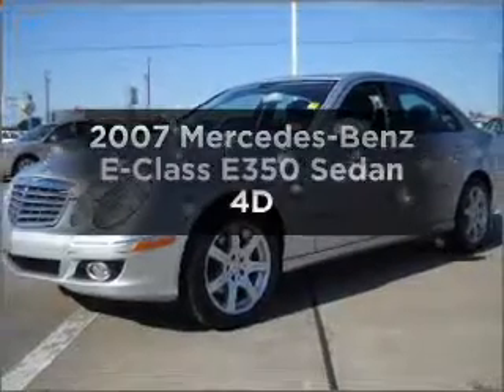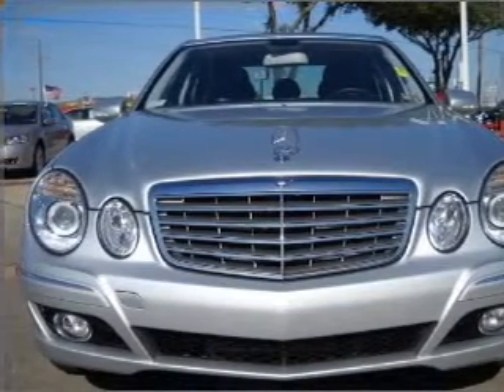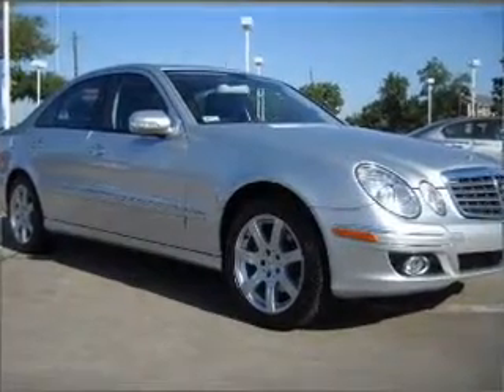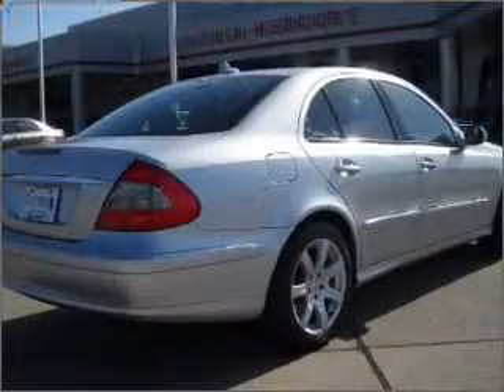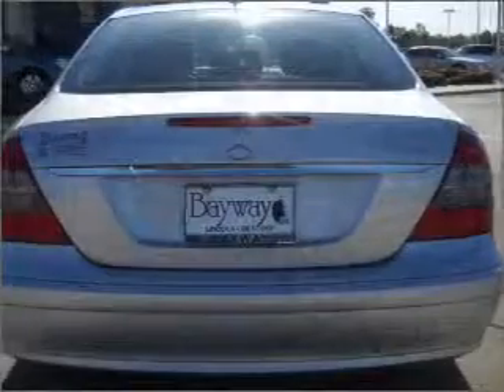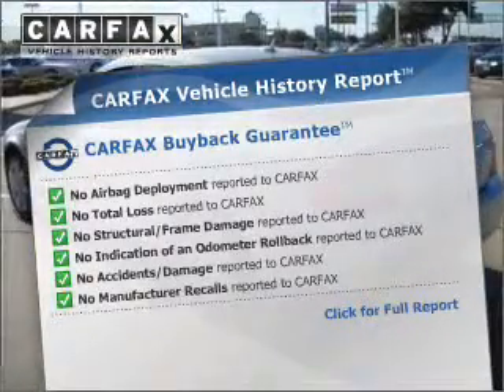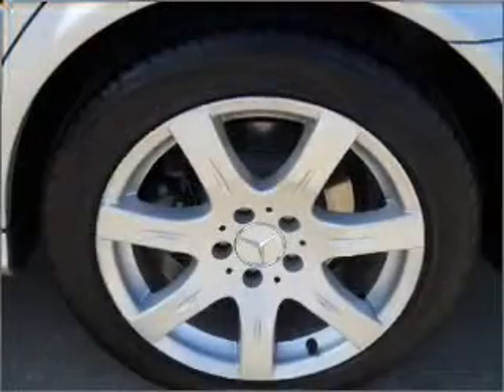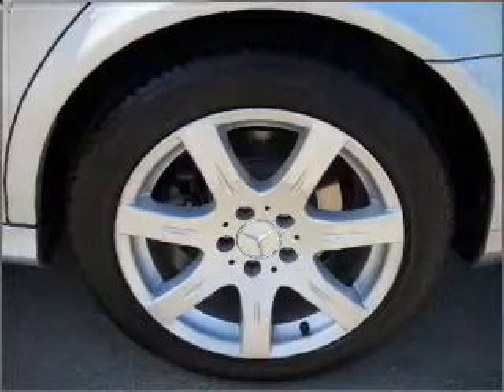2007 Mercedes-Benz E-Class - Houston TX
Year: 2007
Make: Mercedes-Benz
Model: E-Class
Trim: E350 Sedan 4D
Engine: 6 cylinder 3.5 liter
Transmission:
Color: Platinum
Mileage: 30127
Address:
12333 Gulf Freeway